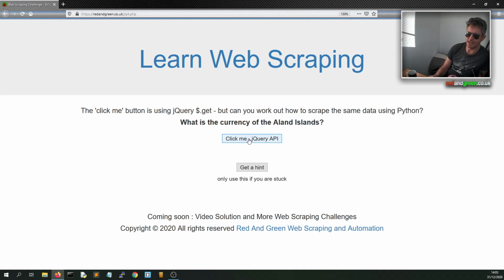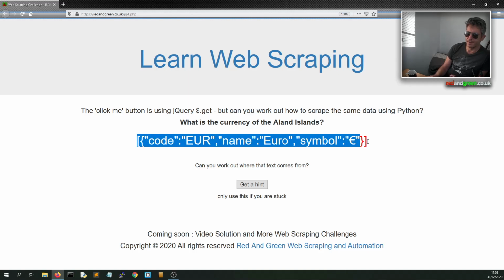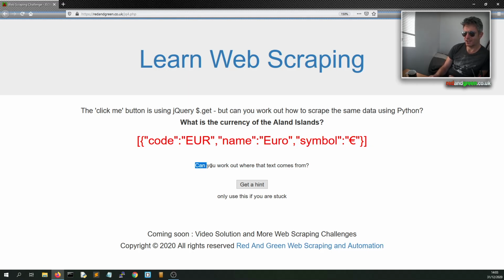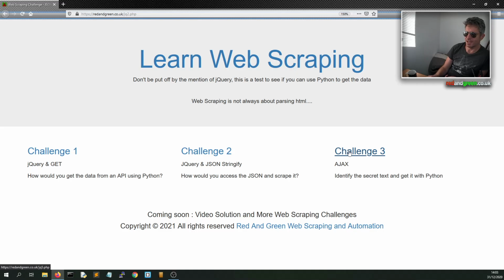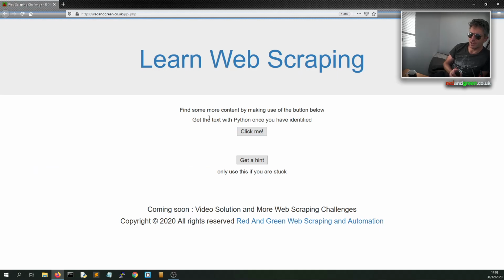Web Scraping Challenge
Welcome to a new feature on our site : The Red And Green "Learn Web Scraping" challenges...